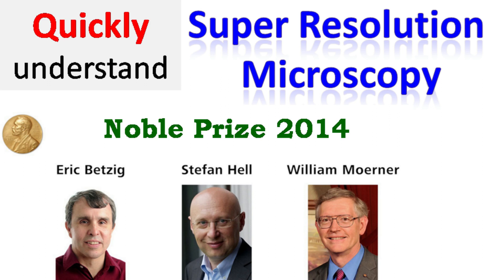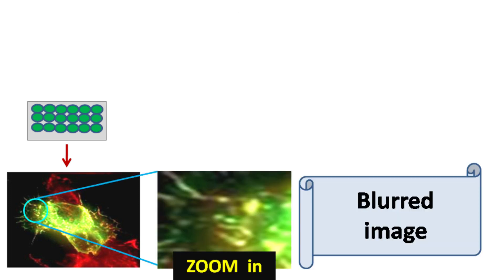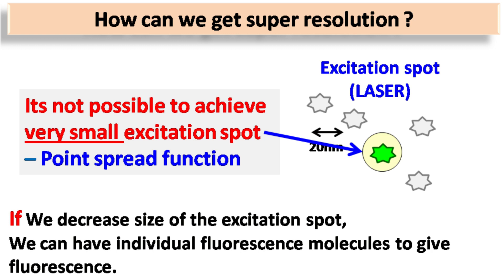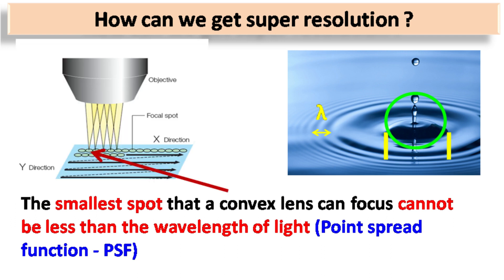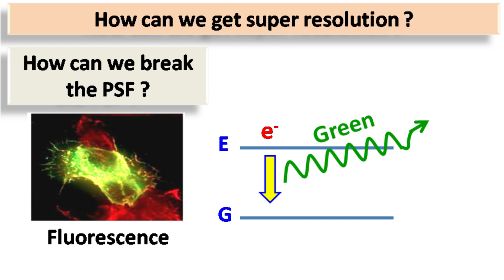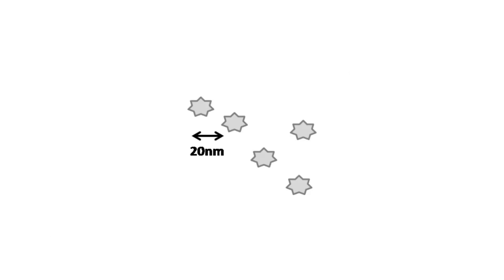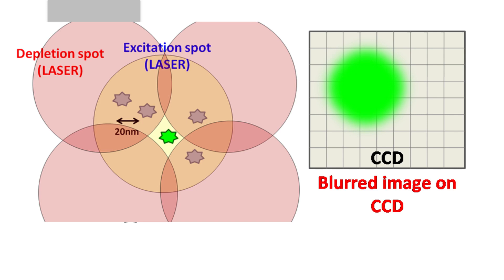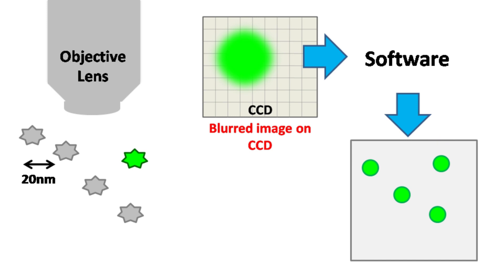Super resolution microscopy | Stimulated emission depletion (STED) microscopy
Stimulated emission depletion (STED) microscopy is one of the techniques that make up super-resolution microscopy. It creates super-resolution images by the selective deactivation of fluorophores, minimising the area of illumination at the focal point, and thus enhancing the achievable resolution for a given system.

It was developed by Stefan W. Hell and Jan Wichmann in 1994, and was first experimentally demonstrated by Hell and Thomas Klar in 1999. Hell was awarded the Nobel Prize in Chemistry in 2014 for its development.